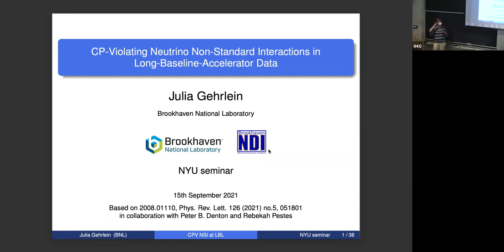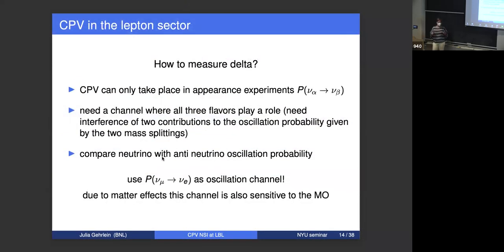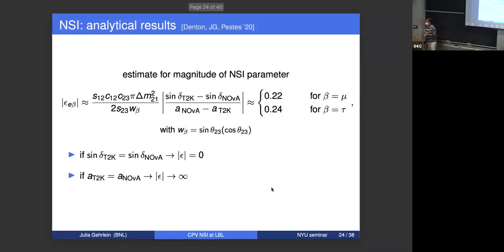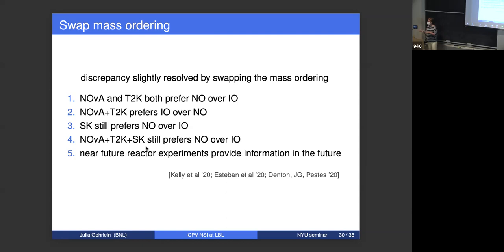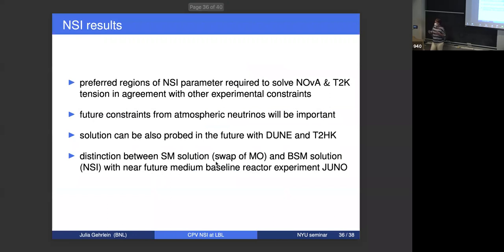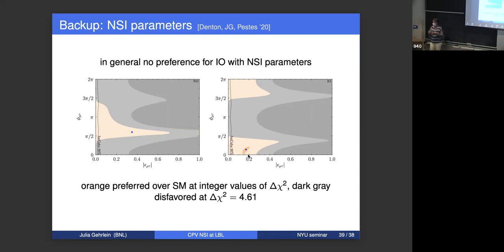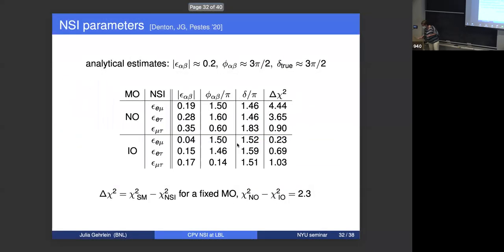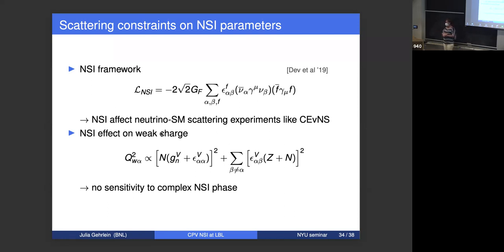HEP Seminar Sep 15, 2021 - CP-Violating Neutrino Non-Standard Interactions ...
High Energy Physics Seminars

Julia Gehrlein
Brookhaven

CP-Violating Neutrino Non-Standard Interactions in Long-Baseline-Accelerator Data

Neutrino oscillations in matter provide a unique probe of new physics. Leveraging the advent of neutrino appearance data from NOvA and T2K in recent years, we investigate the presence of CP-violating neutrino non-standard interactions in the oscillation data. We first show how to very simply approximate the expected NSI parameters to resolve differences between two long-baseline appearance experiments analytically. Then, by combining recent NOvA and T2K data, we find a tantalizing hint of CP-violating NSI preferring a new complex phase that is close to maximal. We then compare the results from long-baseline data to constraints from IceCube and COHERENT.